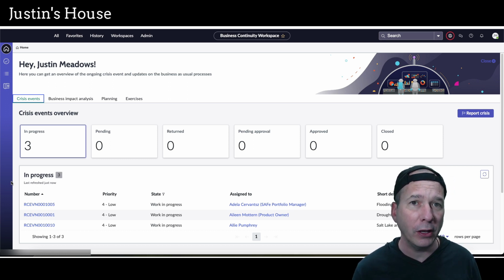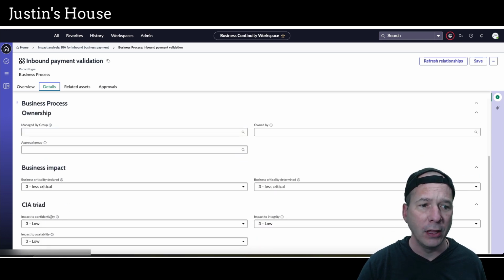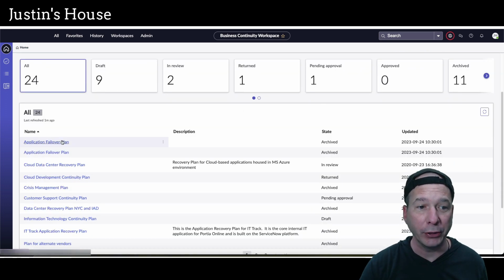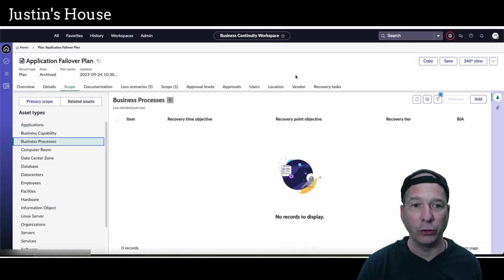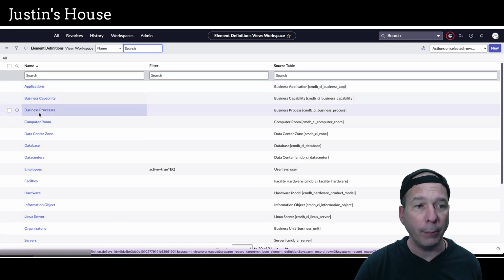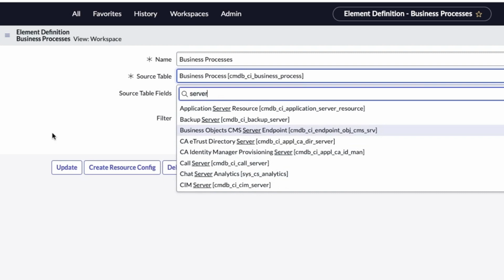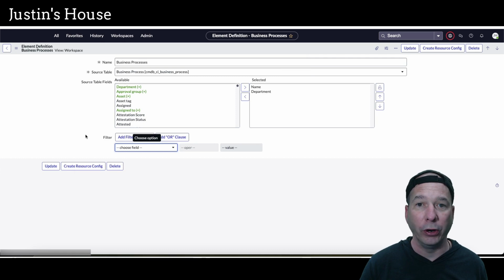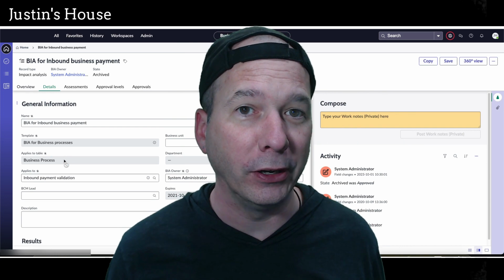Business Continuity Management Element Definitions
In ServiceNow's Business Continuity Management application you can associate Business Impact Analyses (BIAs) and Business Continuity Plans (BCPs) with processes, applications, departments, etc. The definitions of what can be associated with the application are called Element Definitions and in this video I show where those relationships are configured and how you can create new Element Definitions based on your requirements.